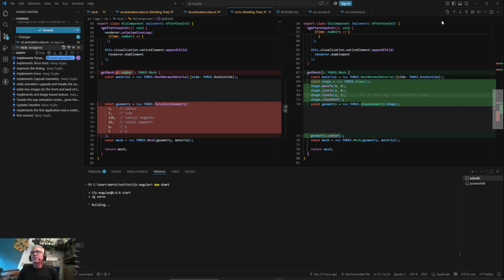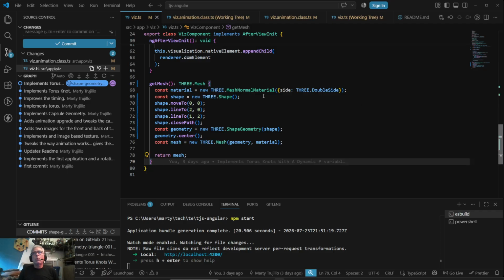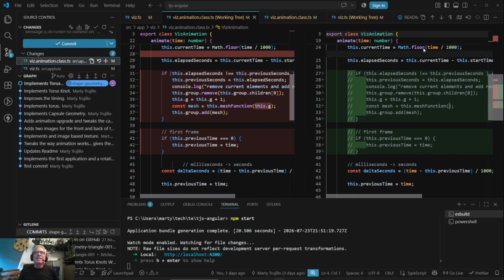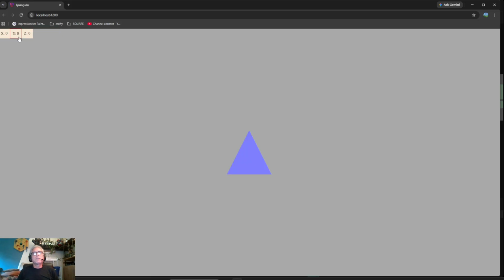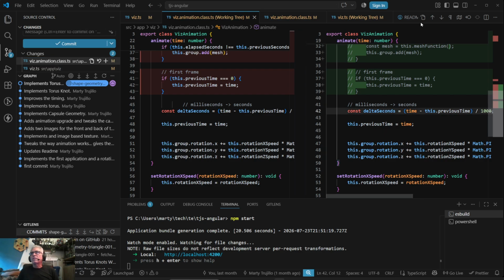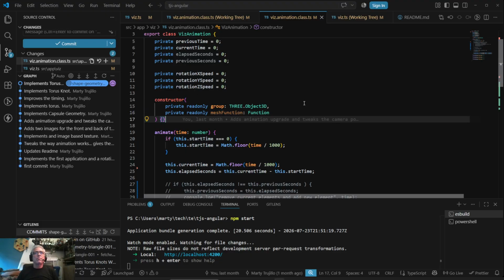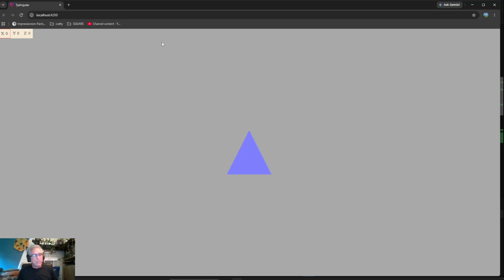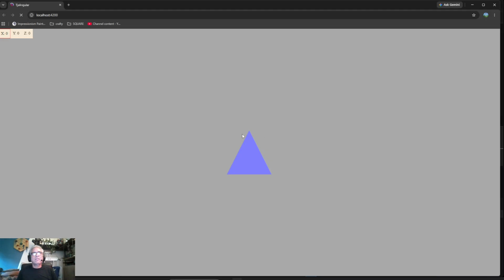Simple 3JS - Video 0050: Shape Geometry (Triangle)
In this video I implemented a Triangle with the ThreeJS Shape Geometry.